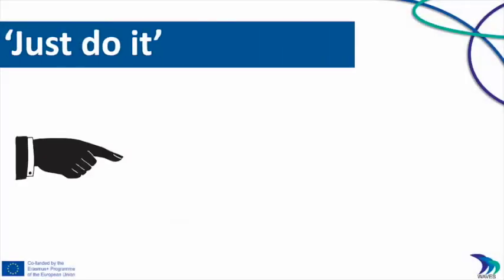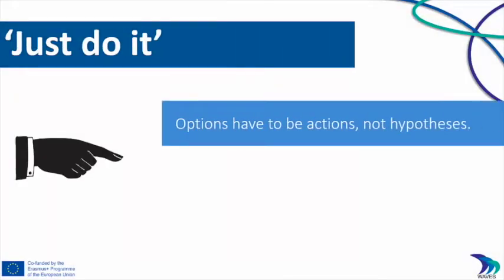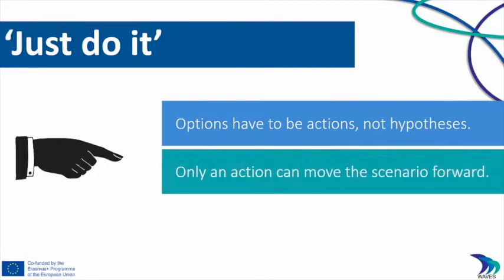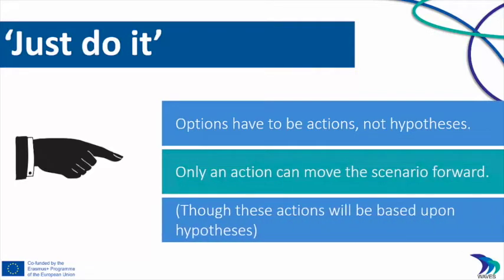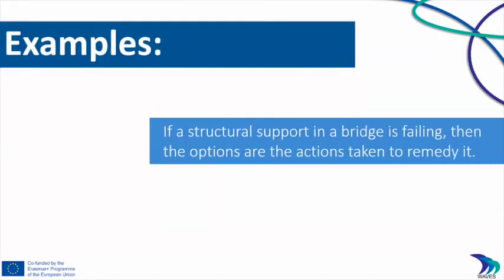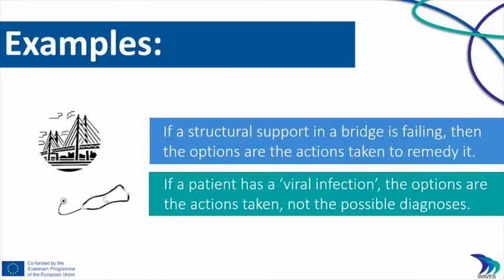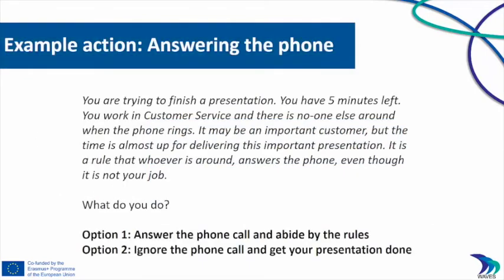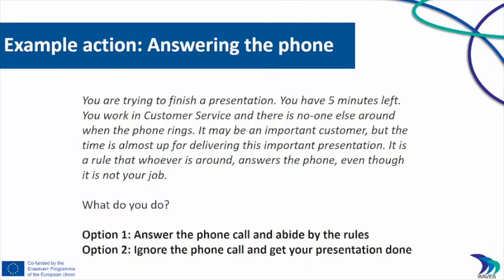WAVES - 7 Tips for Authoring Virtual Scenarios (Tip 2)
As part of a series of 7 tips on authoring virtual scenarios bought together through the WAVES Project and partnership. This is tip number 2 of 7. Find out more about the tips on authoring and implementing virtual scenarios for teaching and training. The website will also provide you with access to the free MOOC course on authoring virtual scenarios as part of the WAVES toolkit.